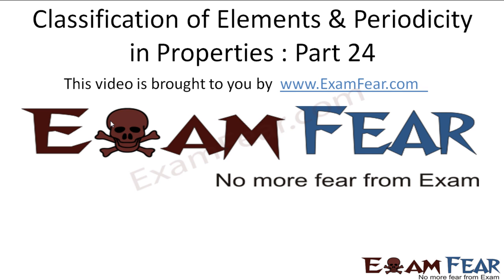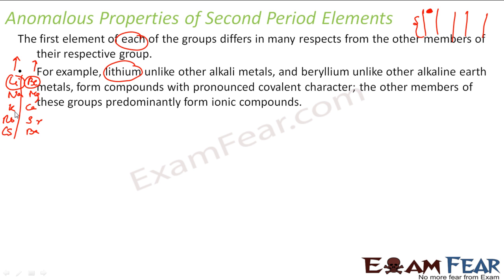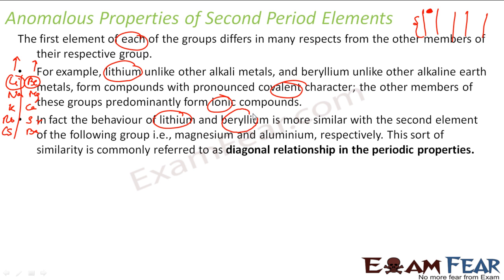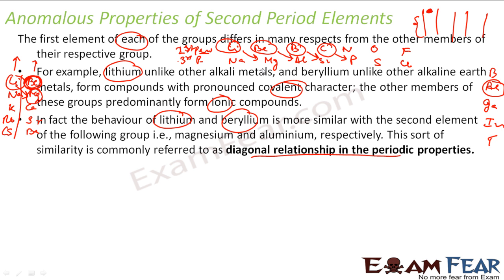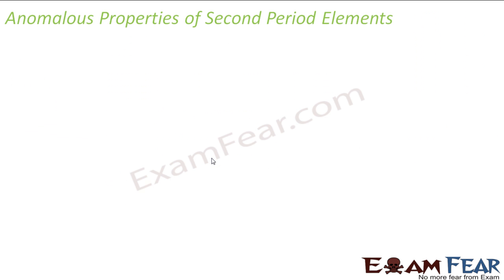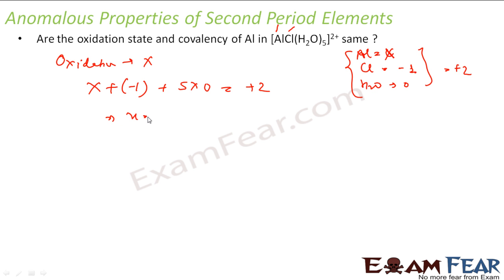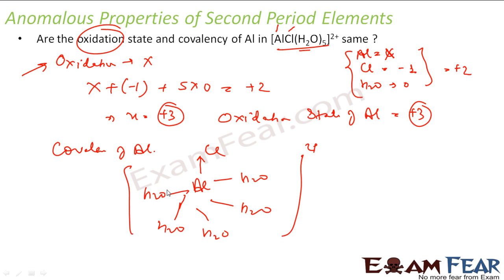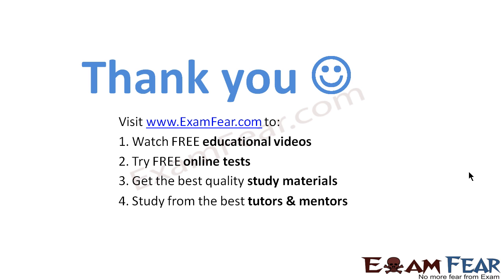Chemistry Periodicity in properties part 24 (Anomalous properties second period) CBSE class 11 XI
Chemistry Periodicity in properties part 24 (Anomalous properties of second period elements) CBSE class 11 XI